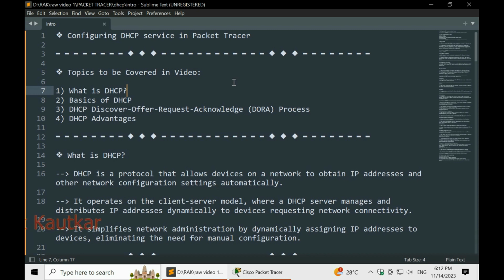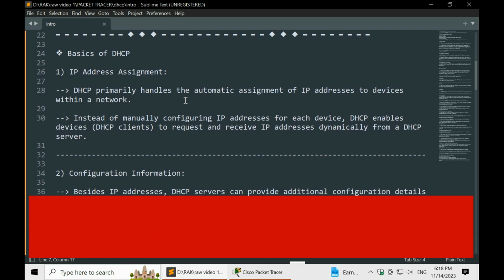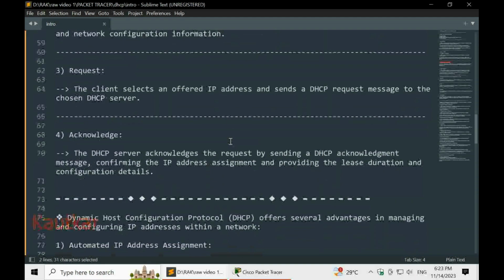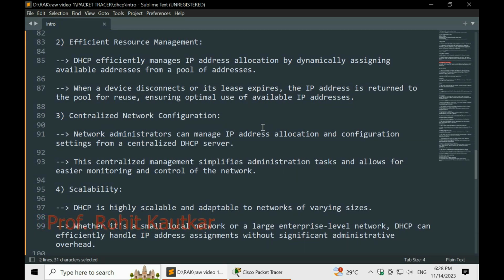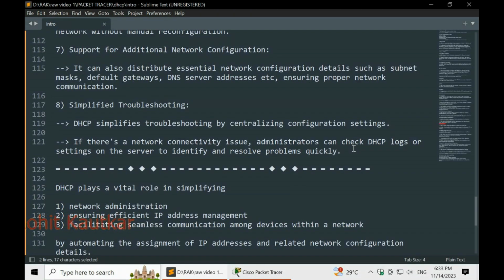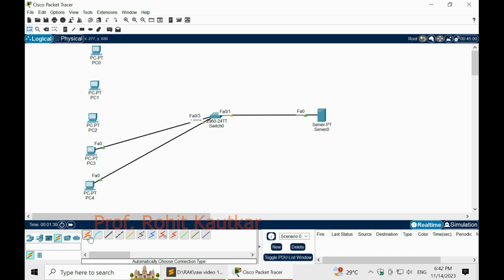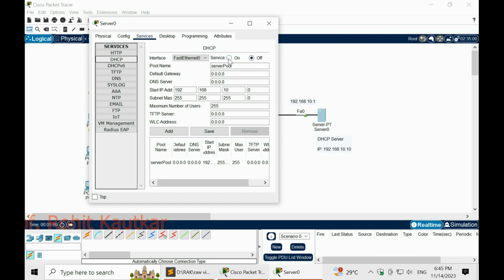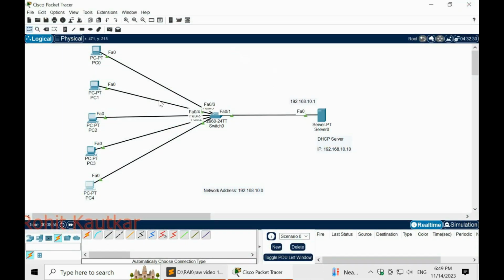Configure DHCP Server in Packet Tracer | DHCP Configuration | How to Configure DHCP? | DHCP Benefits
How to configure DHCP server in Packet Tracer.
DHCP Server Configuration in Cisco
How to configure DHCP on CISCO Router in Hindi & English | Packet tracer
DHCP server configuration using Cisco Packet Tracer
DHCP Configuration in Cisco Packet Tracer
How to configure DHCP server | DHCP server configuration step by step
DHCP Server Configuration in Cisco Packet Tracer
How to configure DHCP in Packet Tracer | Configuration DHCP Server on Cisco router
How to Configure DHCP in CISCO router in Packet Tracer | DHCP Server in CCNA | DHCP Configuration
DHCP DNS and Web Server configuration in cisco packet tracer | dhcp server configuration | dhcp lab
Configuring static routing with 3 routers using CLI command | Cisco Packet Tracer Tutorial 6
CONFIGURING STATIC ROUTING WITH DHCP using IPv4 in Cisco Packet Tracer
Assign IP Address Using DHCP Server (Packet Tracer)
How to Configure DHCP in CISCO router in Packet Tracer
How to Configure DHCP Server on a Cisco Router?
Configuring DHCP Server
How to Configure DHCP Server on Cisco Routers
How to configure DHCP server on a Cisco server?
How to configure DHCP server step by step?
How to connect DHCP server to router in Packet Tracer?
How to configure server IP address in Packet Tracer?
Router DHCP Configuration with Packet Tracer
Setting up a DHCP server in packet tracer
Packet Tracer 8.0 tutorial - DHCP configuration
Configure dhcp server in cisco packet tracer using
Configure dhcp server in cisco packet tracer example
how to configure dhcp server in cisco packet tracer pdf
dhcp configuration in cisco packet tracer command
configure dhcp on cisco router
dhcp configuration on cisco router step by step pdf
dhcp configuration on router
how to configure dns server in cisco packet tracer

"Welcome to our comprehensive guide on DHCP configuration using Cisco Packet Tracer! Dynamic Host Configuration Protocol (DHCP) is a vital service in networking, enabling automatic IP address assignment to devices within a network. In this tutorial, we'll walk you through the step-by-step process of setting up and configuring a DHCP server using Packet Tracer.

In this video, we'll cover:

Explanation of DHCP and its significance in network management.
Configuration of a DHCP server on a Cisco router in Packet Tracer.
Understanding DHCP scopes, leases, and reservation of IP addresses.
Benefits of DHCP in simplifying network administration and IP address management.
Whether you're a networking enthusiast, a student studying for certification exams, or an IT professional seeking to enhance your skills, this tutorial is tailored to provide a clear understanding of DHCP configuration.

dhcp
dhcp server
dhcp server configuration
ccna
dhcp configuration using cisco packet tracer
cisco packet tracer
dynamic host configuration protocol (internet protocol)
dynamic host configuration protocol
dhcp server configuration in hindi
install and configure dhcp
how to configure dhcp
dhcp explained
dhcp tutorial
dhcpserver
dhcp configuration
dhcp using generic server
packet tracer videos
configuredhcp
dynamichostconfigurationprotocol
networking
dhcp cisco
how to check dhcp configuration on cisco router
configure dhcp on cisco router in packet tracer
dhcp configuration cisco
DHCP Explained | Step by Step
dhcp packets explained